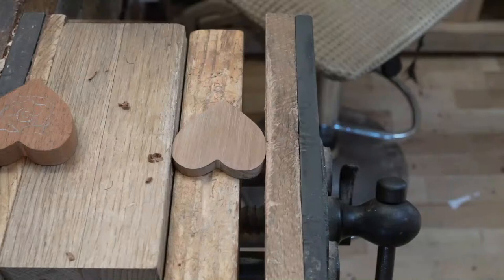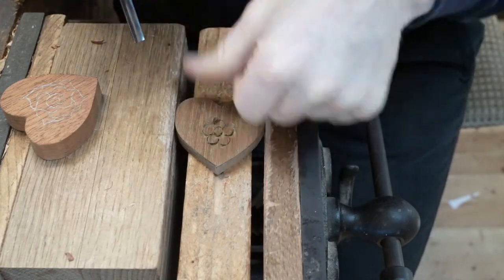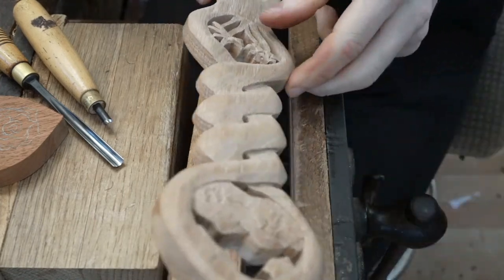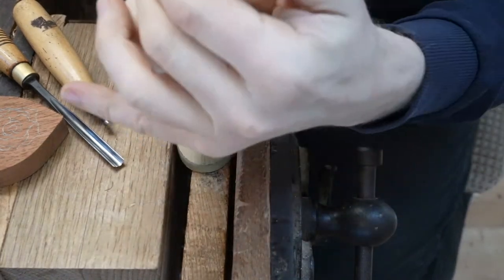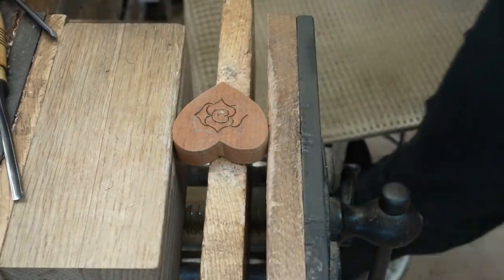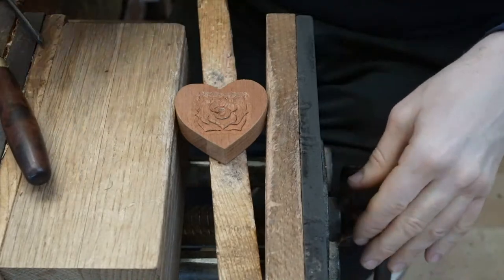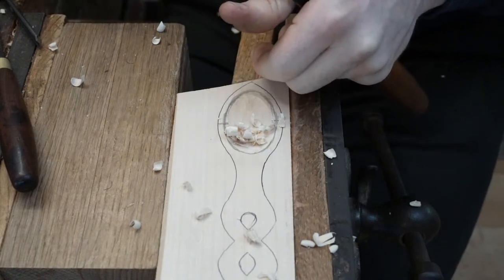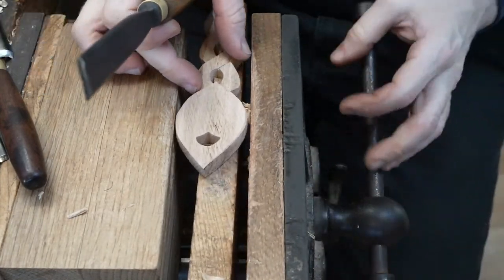Beginners wood carving live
Beginners wood carving live. Live from The Lovespoon Workshop. We demonstrate the simple process of wood carving that can be used by beginners. Wood carving is a fascinating interest to get involved with and in this live demonstration we share some tips, methods and tricks we use to do our wood carving.

Being a beginner wood carver can be challenging but equally it can be very rewarding. As a beginner wood carver you can use this live demonstration as a guide as you develop your own wood carving skills. Remember to ask as many questions as you have about learning wood carving, we are always delighted to help out in any way we can.

A demonstration and explanation of the methods we use for those who are interested in learning wood carving. The simple techniques that will give you the best platform to start wood carving.

Remember to check out our YouTube channel to learn all about the different projects and techniques you can use to learn how to make love spoons, use the scroll saw and develop your wood working skills in general.

If you have any questions about love spoon carving, scroll sawing, wood carving or need any help to learn or improve your wood work remember to put a comment in the comments section and we will do our best to help. We hope you enjoy the demonstration, it's a pleasure to share the work we do here at The Lovespoon Workshop.